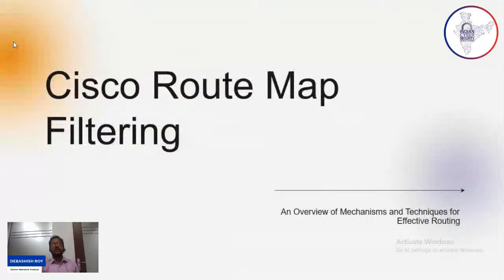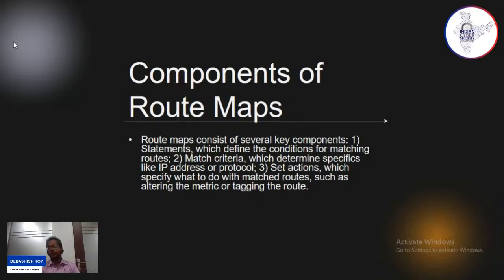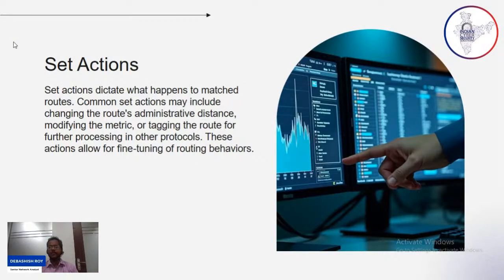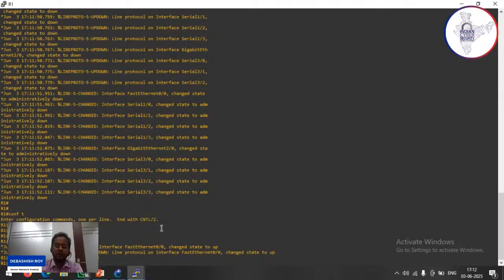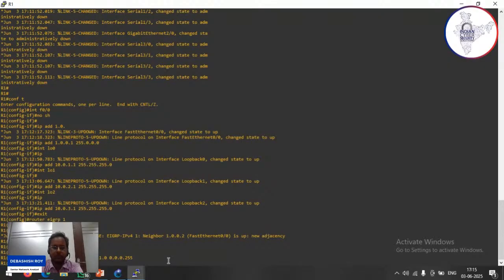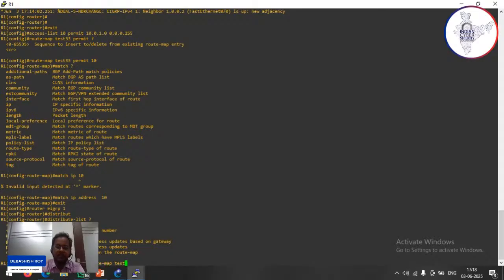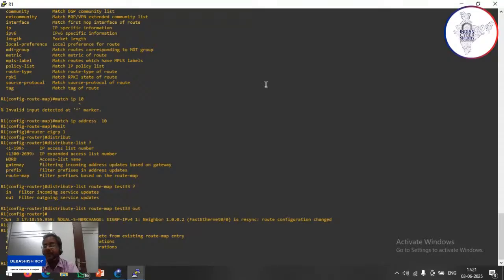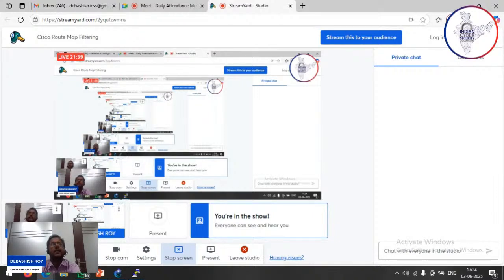Cisco Route Map Filtering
Cisco Route Map Filtering is a powerful tool used in Cisco networking to control and manipulate routing information. It allows network administrators to define specific conditions to match routes and apply actions such as permitting, denying, or modifying routing updates. Route maps are commonly used with protocols like BGP, EIGRP, and OSPF to enforce routing policies, filter routes, set metrics, or tag routes based on custom logic. This ensures more granular and flexible route control compared to standard ACLs or prefix lists.